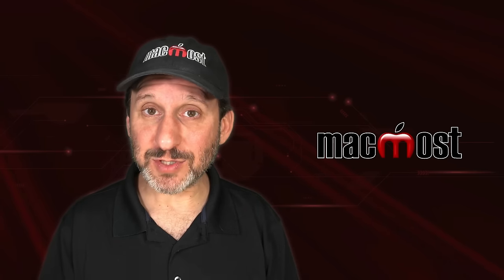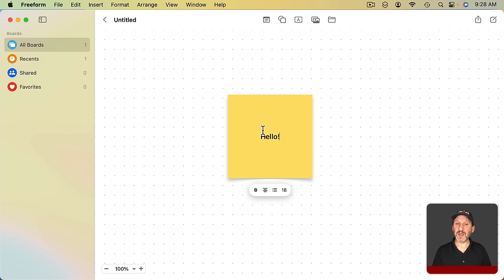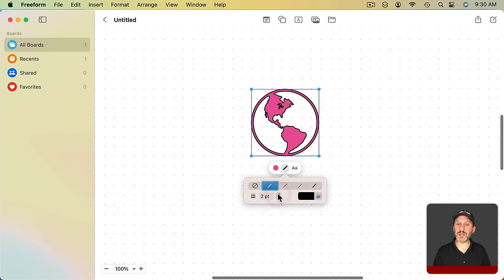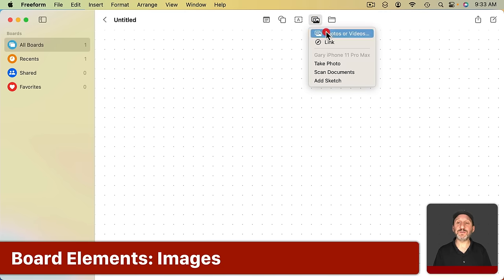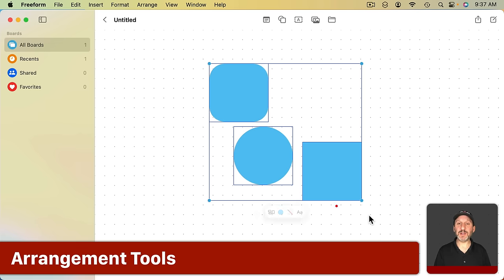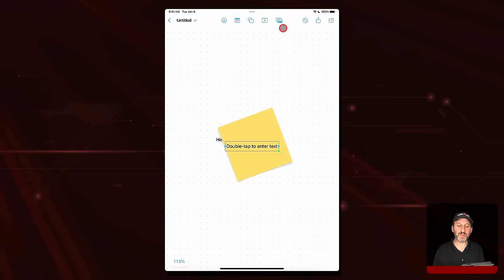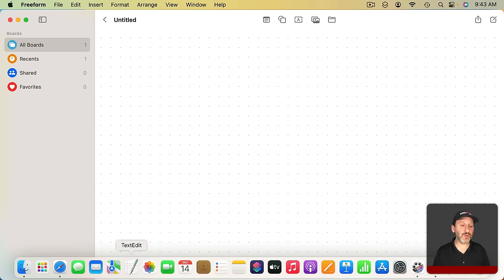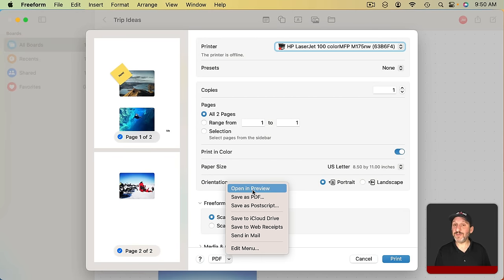How To Use Apple's New Freeform App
With the latest version of macOS, iOS and iPadOS we get a new tool from Apple to combine text, images, shapes and more. You can use this as a collaboration tool, but it is hard to say where this fits in with other existing tool like Note and Pages.

00:00 Intro
00:43 Freeform Boards
01:21 Board Elements: Sticky Notes
02:37 Board Elements: Shapes
04:23 Board Elements: Text Boxes
04:53 Board Elements: Images
05:50 Board Elements: Links
06:32 Arrangement Tools
06:55 Freeform On the iPad
08:50 Freeform On the iPhone
09:17 Not Meant To Be a Document Creation App
10:27 Collaboration
11:09 Export Options
11:34 How It Fits In With Other Apple Apps